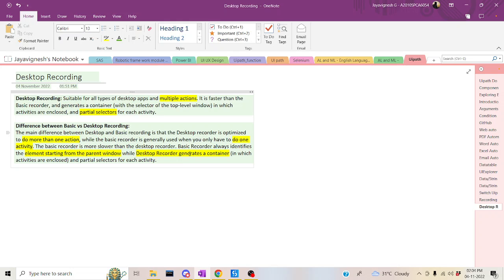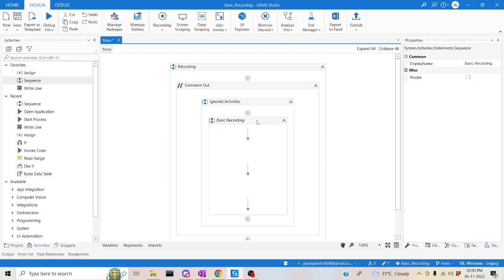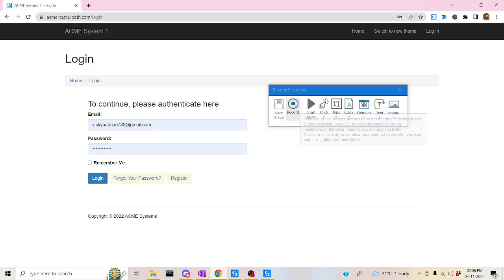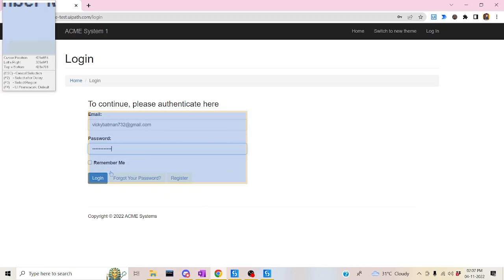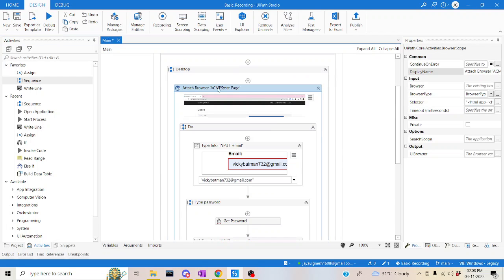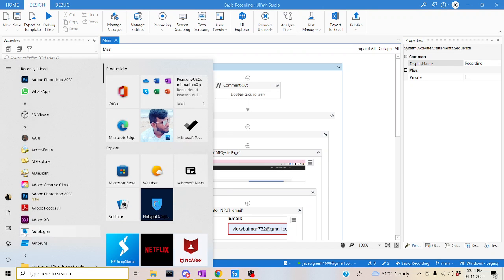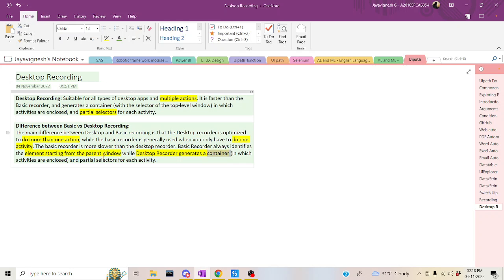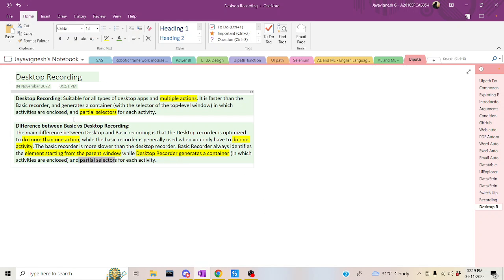Uipath Tutorial | Desktop Recording using UiPath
Recording:
Recording is an important part of UiPath Studio, that can help you save a lot of time when automating your business processes. It's used to mimic the same action in drag & drop (GUI)

Desktop Recording: Suitable for all types of desktop apps and multiple actions. It is faster than the Basic recorder, and generates a container (with the selector of the top-level window) in which activities are enclosed, and partial selectors for each activity.

Difference between Basic vs Desktop Recording:
The main difference between Desktop and Basic recording is that the Desktop recorder is optimized to do more than one action, while the basic recorder is generally used when you only have to do one activity. The basic recorder is more slower than the desktop recorder. Basic Recorder always identifies the element starting from the parent window while Desktop Recorder generates a container (in which activities are enclosed) and partial selectors for each activity.

[Note: Below GitHub Link will you to access the Workflow file/Process Files which is shown in our session. If you are not sure how to download & use it then, Kindly check the "GitHub" Playlist ]

Happy Learning !!